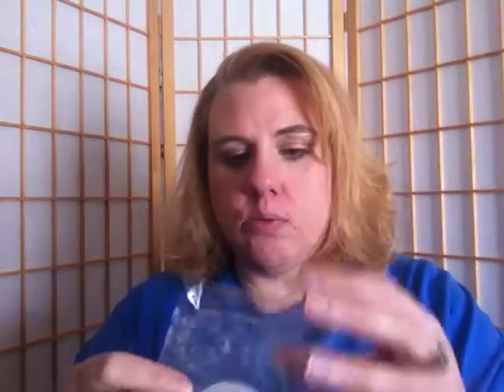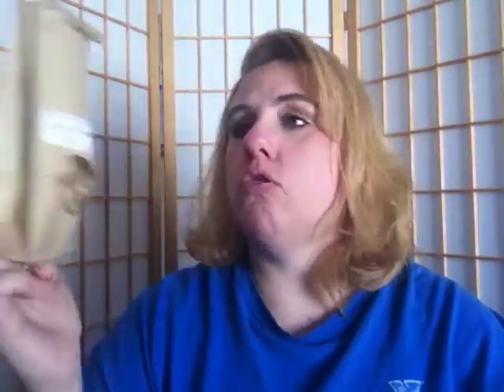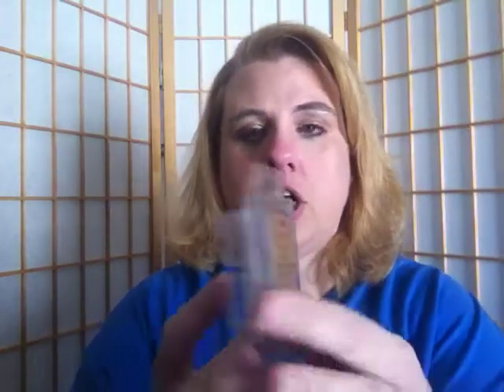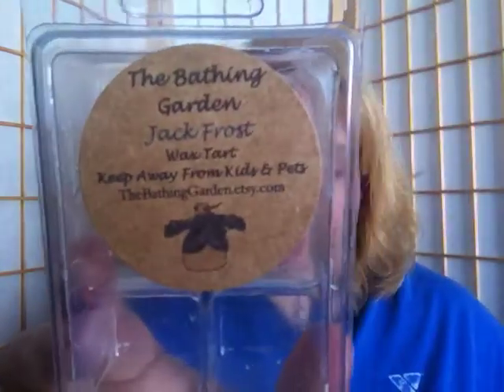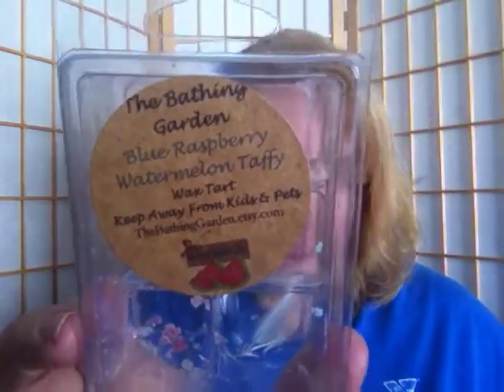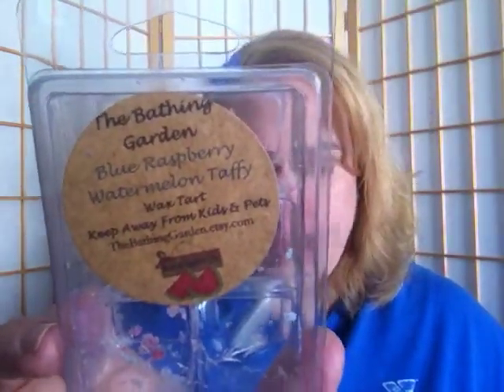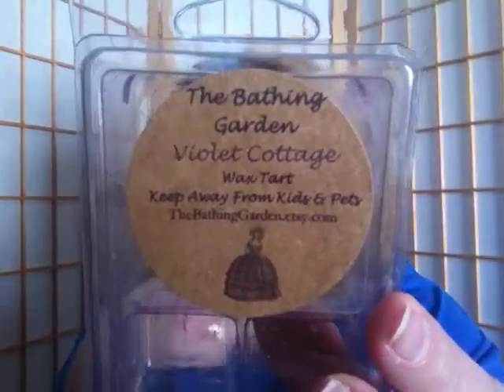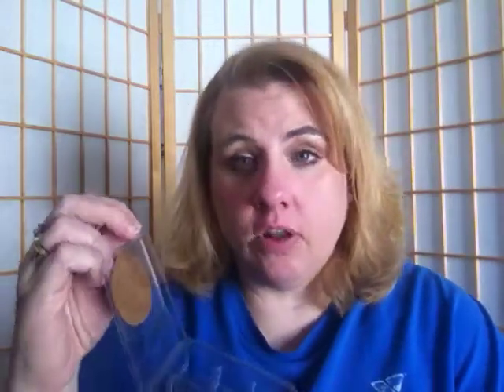What Are YOU Meltin? Jan 14, 2014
Az4Angela